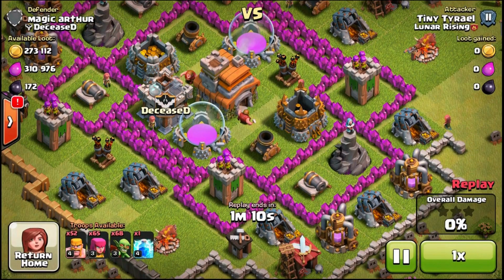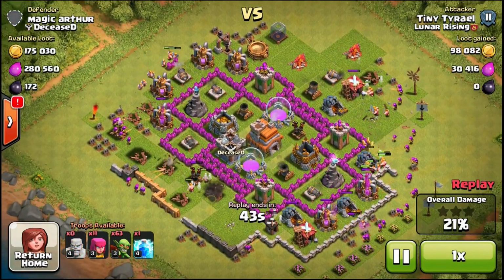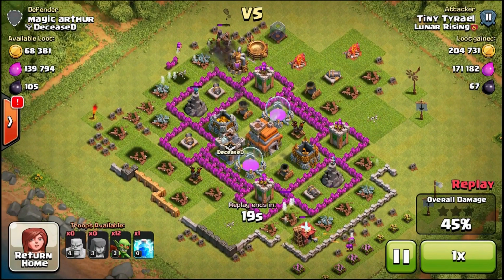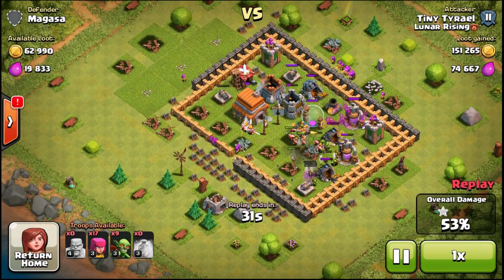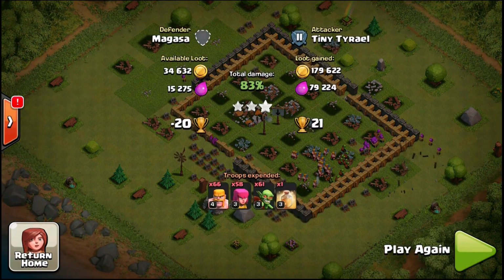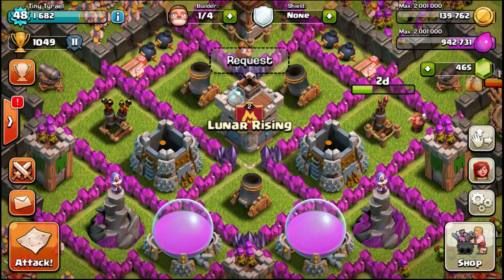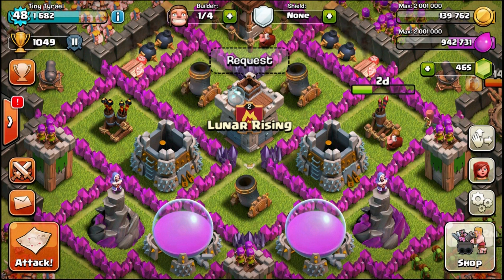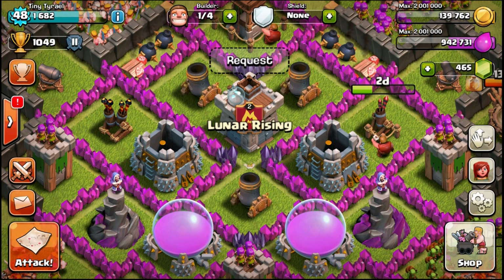Clash of Clans | "BAG"gin' The Loot With Tiny Tyrael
Tiny Tyrael is at it again in Clash of Clans. Raiding for that gold! Noone wants Elixir!(Well I don't). Gotta grab that money and get my walls leveled up!